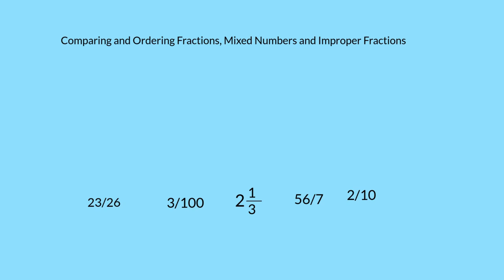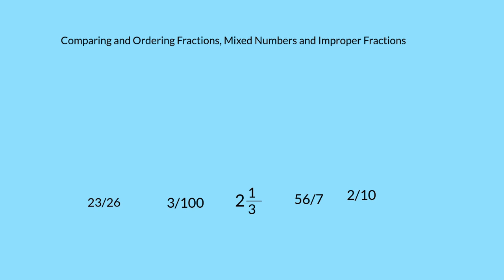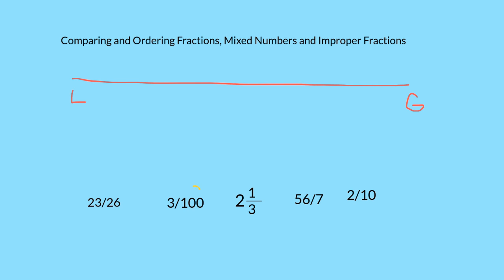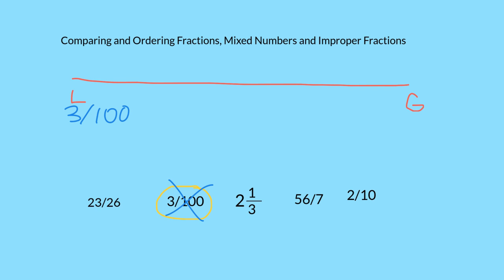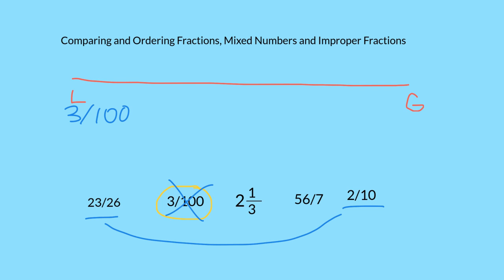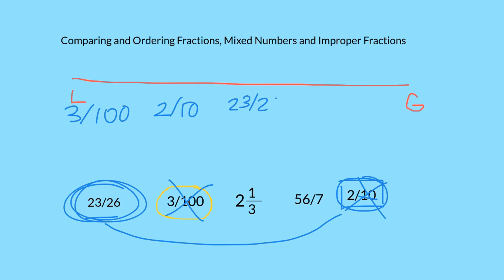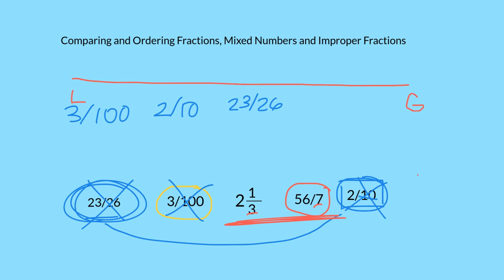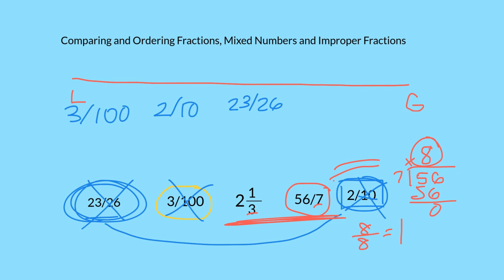Comparing and Ordering Fractions, Mixed Numbers and Improper Fractions